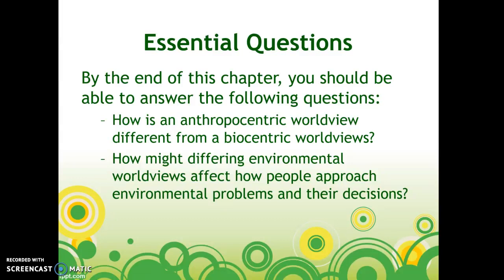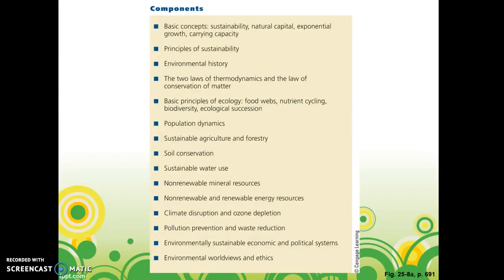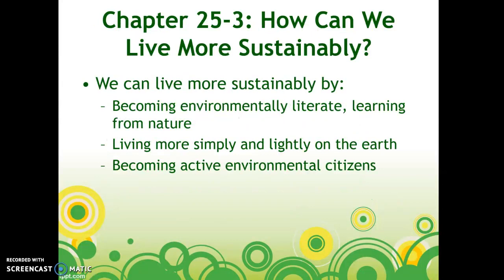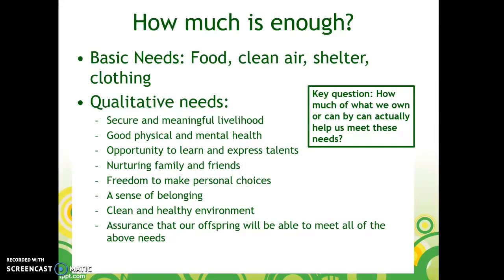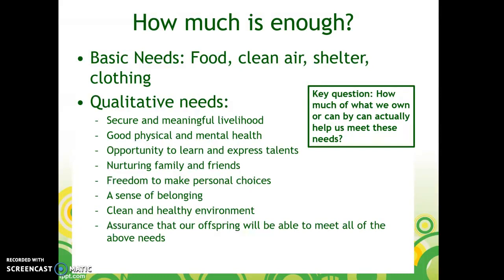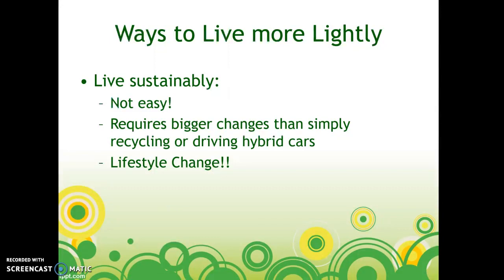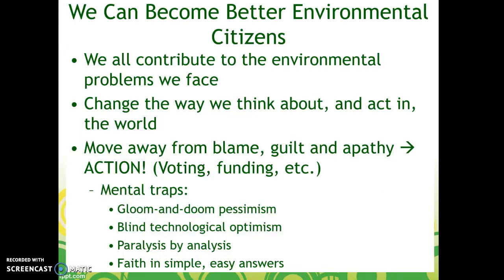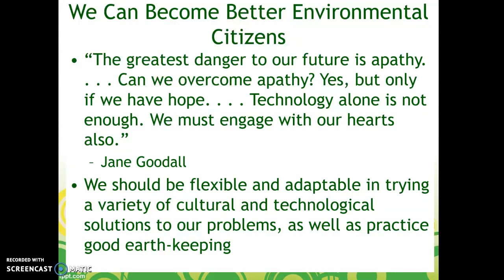APES PPT Video Notes: Chapter 25-2/3